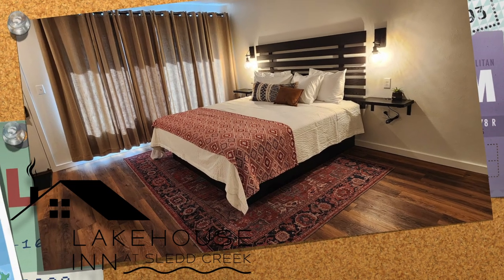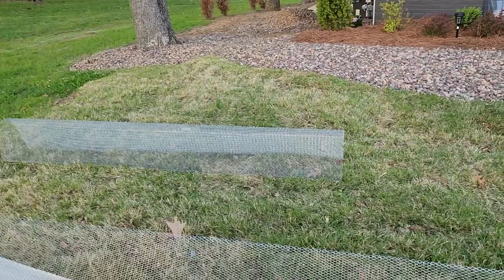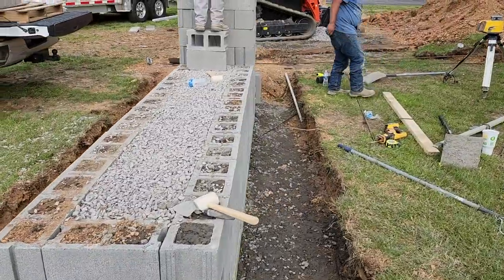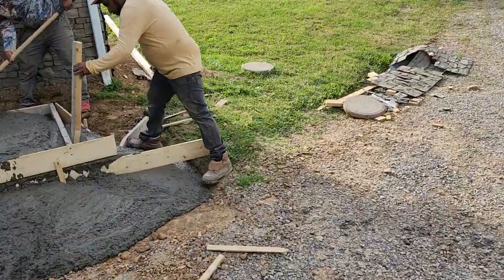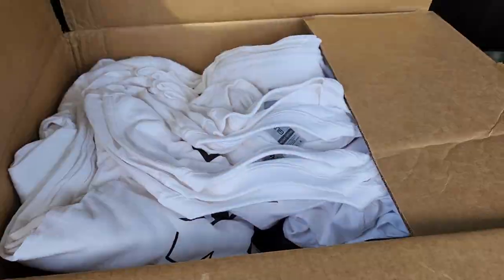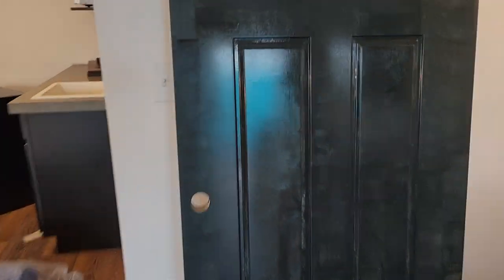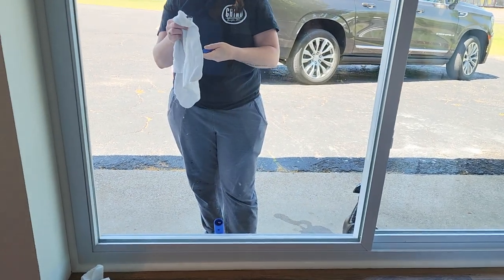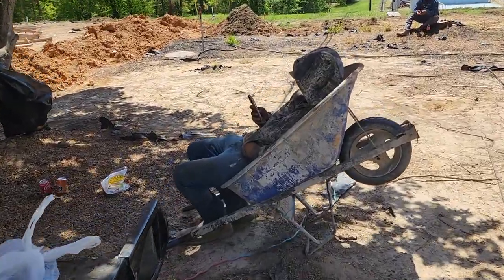Lakehouse Inn at Sledd Creek - Episode 16: "Signs & Specifics"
Welcome to the Lakehouse Inn at Sledd Creek YouTube channel! We are so happy you are here to follow along our journey.